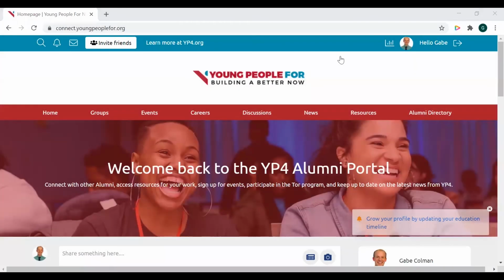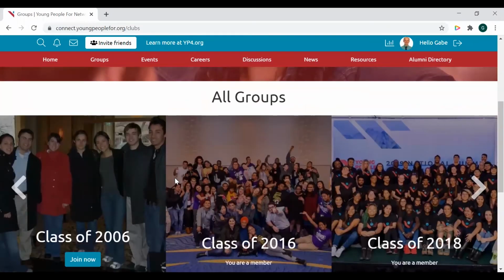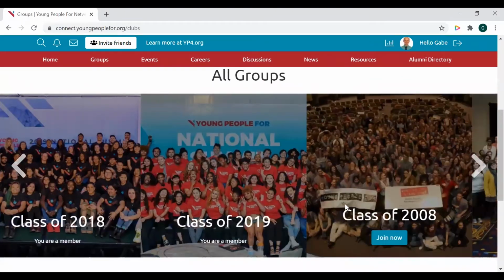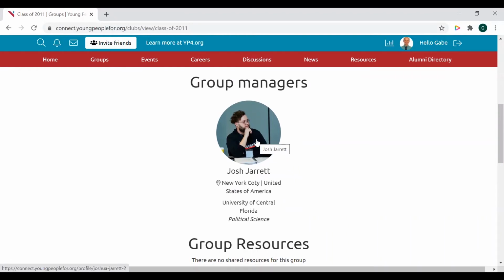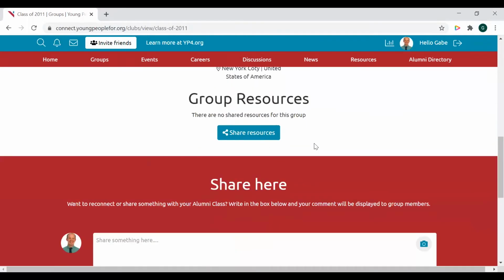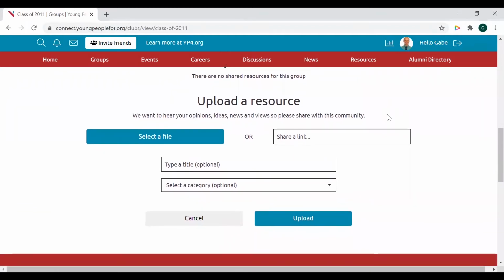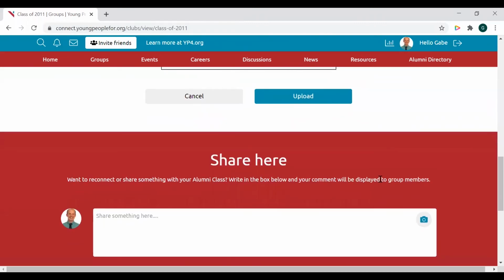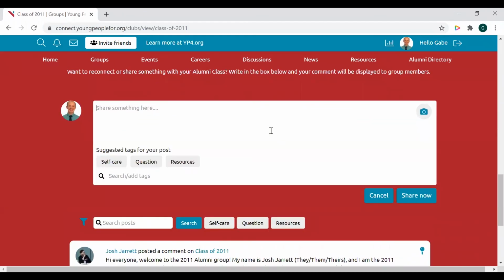Alumni Portal How-To | Class Year Groups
This video covers all the features available to you, to connect and share with your YP4 class year group!

**To enable closed captioning, please click on the CC button at the bottom of the screen.

We know the tight bonds and connections that exist between each Fellowship class, so we decided to create space on the portal for you all to reconnect with folks in the Class Year Groups.

From the homepage, click on the 'Groups' tab to see how to reconnect with your class year.

Each of the 15 Fellowship classes have their own group. Find your specific class year and click the 'Join now'.

As you can see, your membership is pending approval from YP4 staff. Once you are approved, you will be able to access all of the functions of your class year group.

The group manager for your class year is your representative on the 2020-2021 Alumni Council.

You also have the option to share resources with the group.

You’ll also find space for you to share a message with your class. We encourage you to write a message in the box below introducing yourself and inviting your fellow class members to do the same. Add specific tags to your post for folks to search and filter messages in your group.

We hope you all enjoy and take full advantage of these class year groups, as they provide an easy and more accessible way to connect and re-engage with friends from your fellowship year.